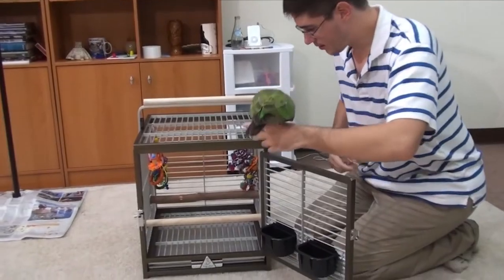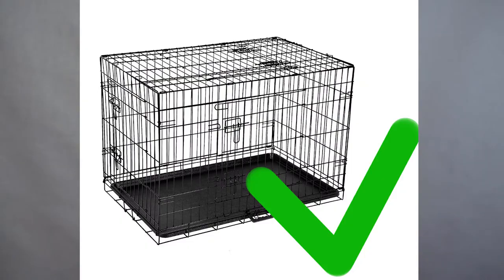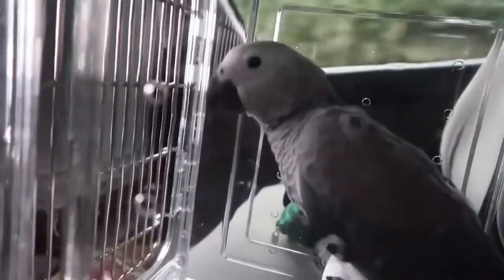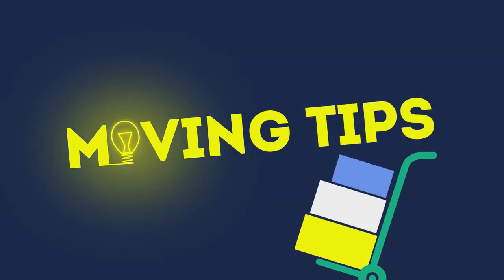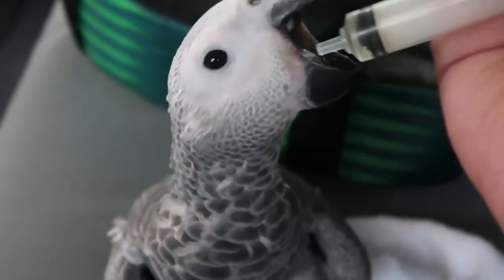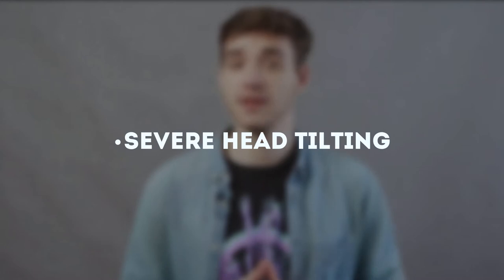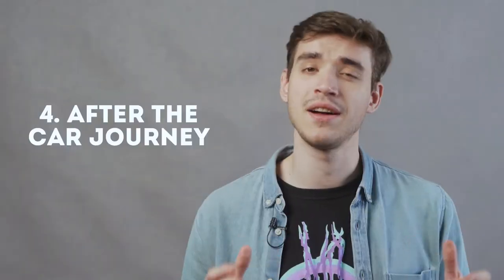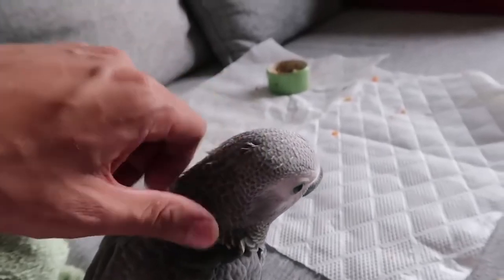How to Transport a Bird in a Car - Moving Tips 2022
How to Transport a Bird in a Car

1. Choosing sort of container
2. Preparing the car for the journey
3. During the car journey
4. After the car journey